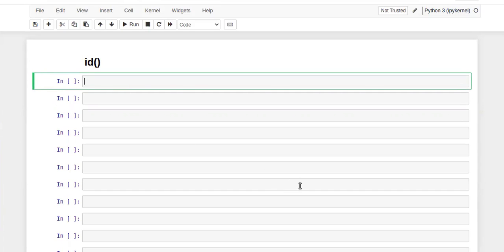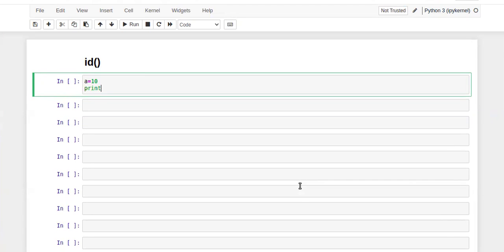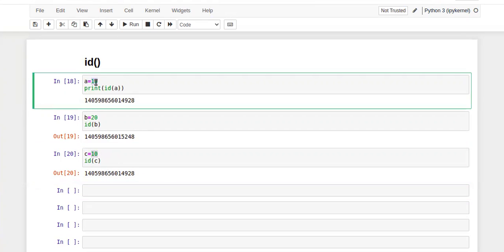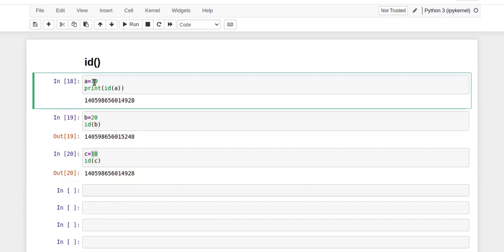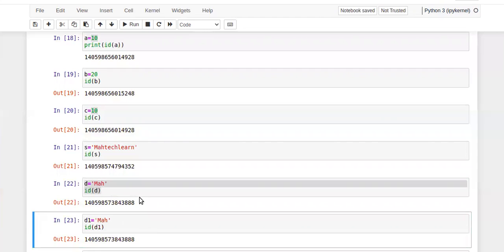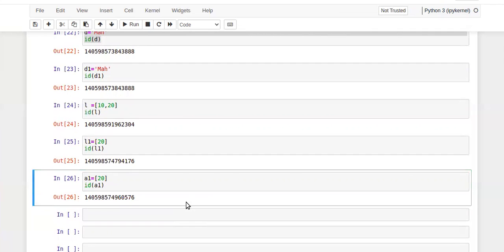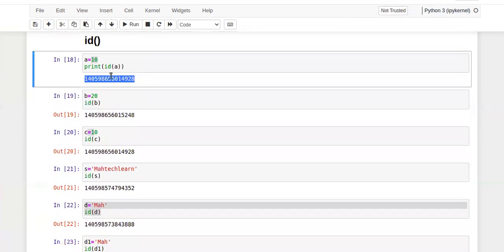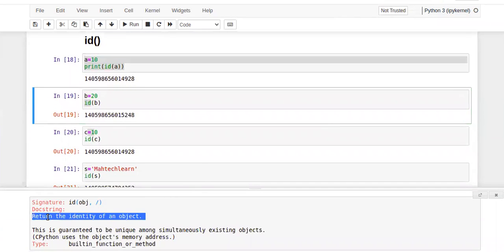How to know Python Object identity? | Know how to use it | Python Knowledge share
Get the unique memory address of a python object | Know how to get the memory address of any python object using id() function in python | Knowledge share | Complete Data Science Python | Artificial Intelligence basics | Learn Python programming

In this video i walk you through id method in python.I start with the basic example and the syntax.

If you have questions on this or anything, feel free to write me a note in the comments.